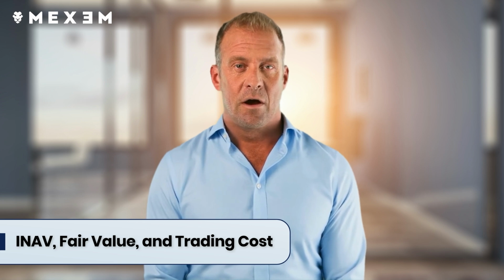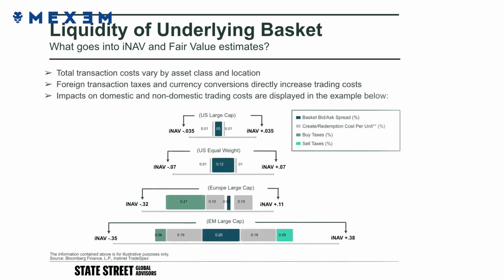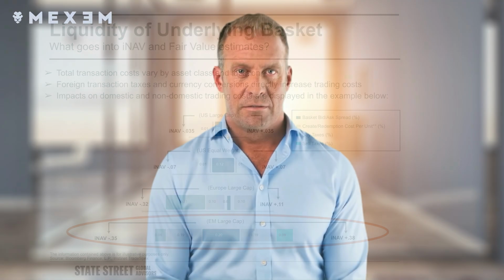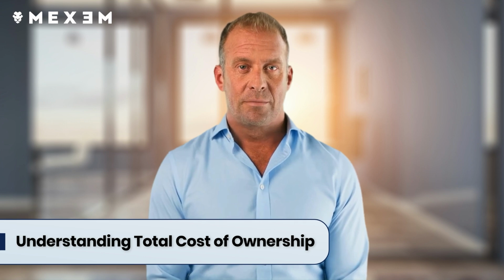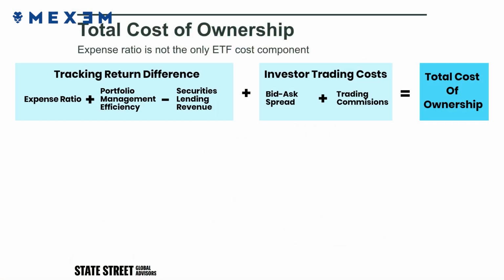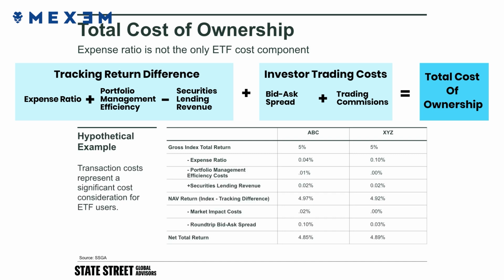ETF Liquidity Considerations